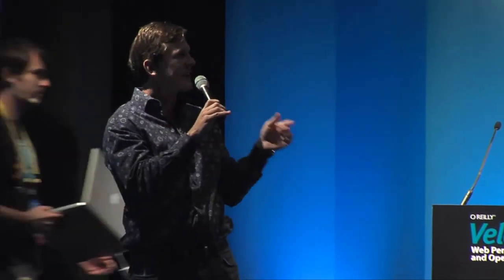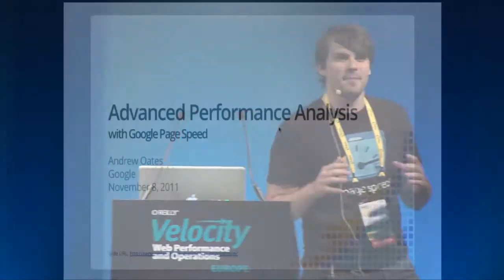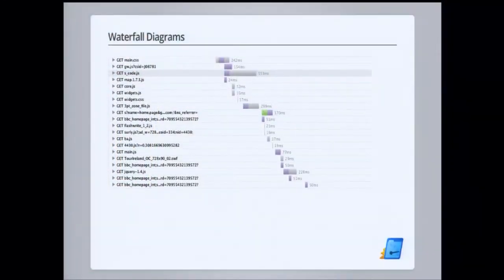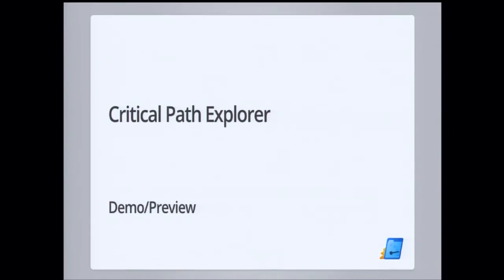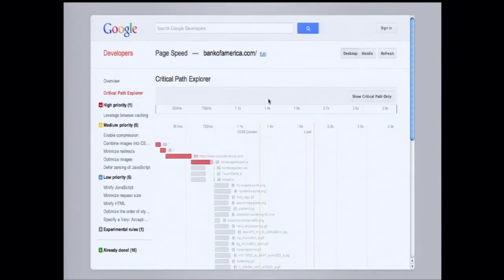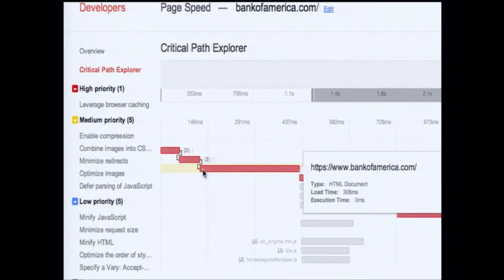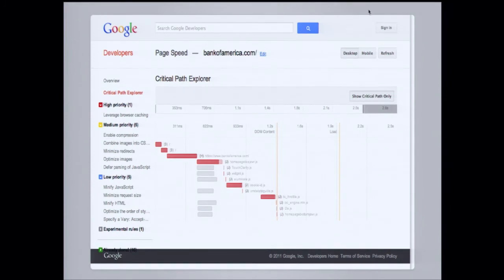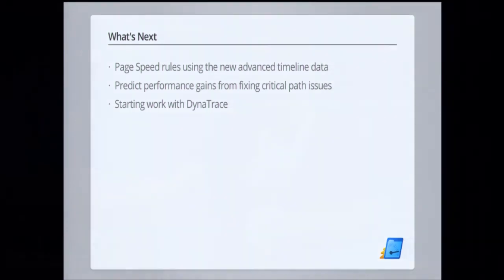Velocity Europe, Lightning Demos Tuesday: "Page Speed Online," Andrew Oates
In this lightning demo we'll cover the newest Page Speed Online features, including waterfall analysis and critical path highlighting. We'll show you how to use Page Speed Online to analyze what's in the critical path of the page load or the first paint, and which Page Speed suggestions should be implemented in order to reduce the time spent on that critical path.